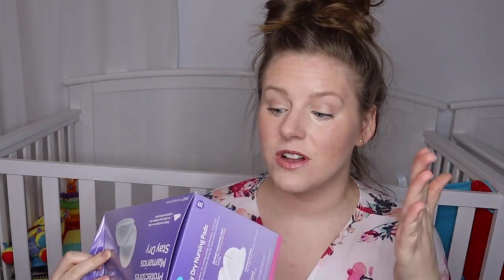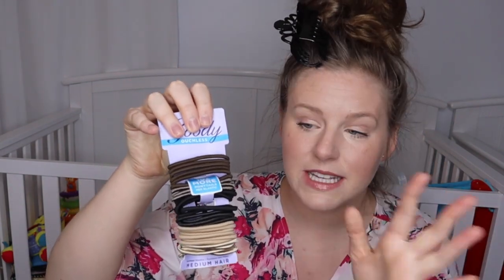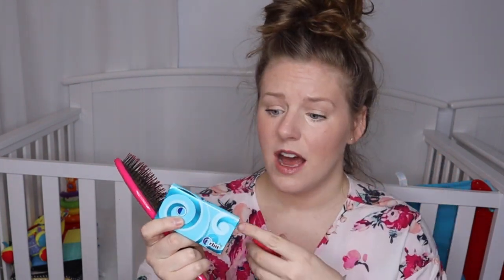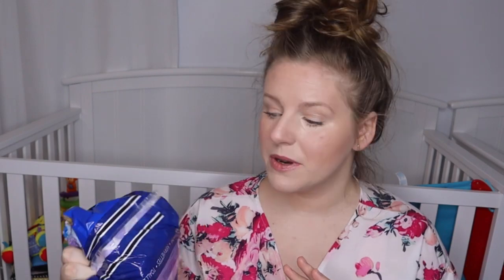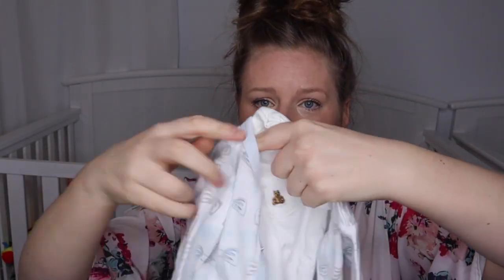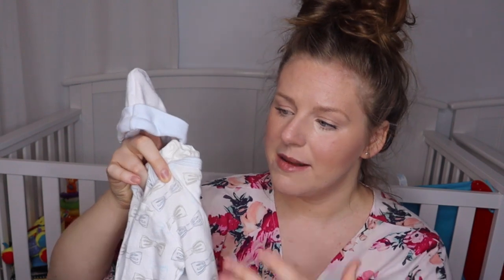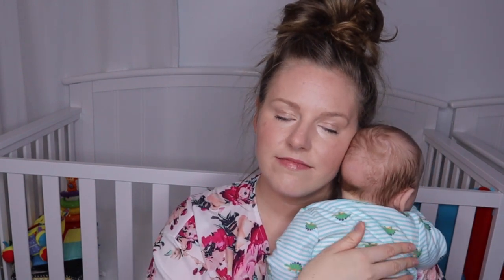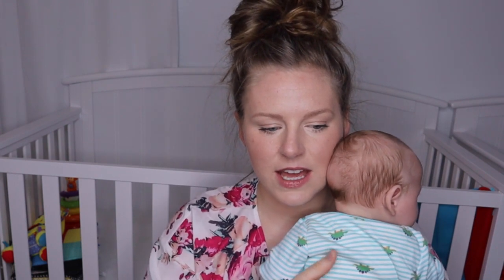WHAT YOU REALLY NEED FOR YOU & YOUR TWINS' HOSPITAL BAG!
Water bottle
Nursing bra
Nursing tops
Cotton robe
Croc flip flops
Nursing pads
Cetaphil travel face wash
Cetaphil travel face lotion
Travel size hair brush
Nipple cream
Maxi pads

Are you wondering what to pack in your and your twins' hospital bag?  Today I share with you everything that I actually used in my hospital bag for the arrival of my twins.  I hope you enjoy my hospital bag tour and seeing what was in my hospital bag.  Good luck preparing for the arrival of your twins!

*SOCIAL LINKS*